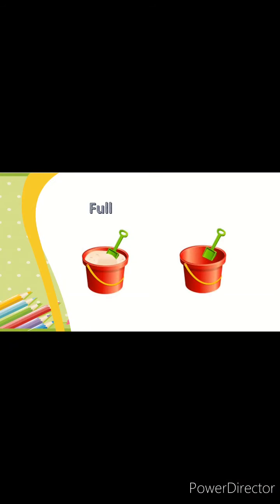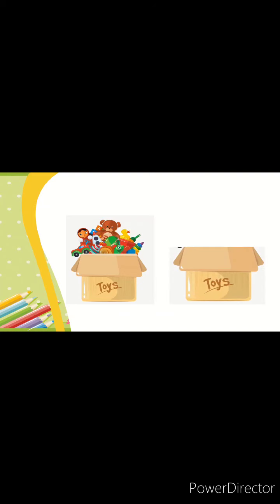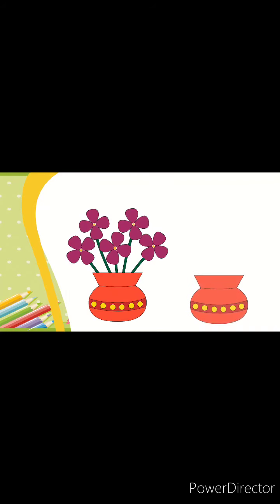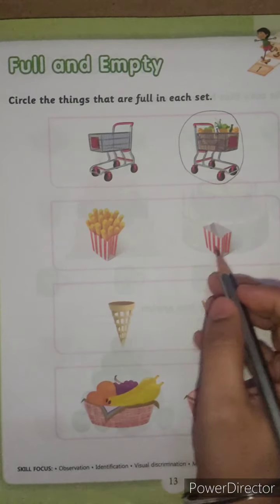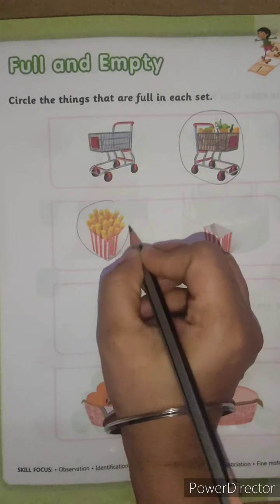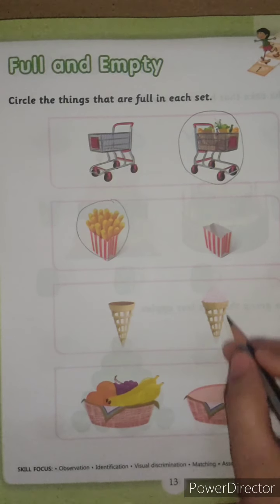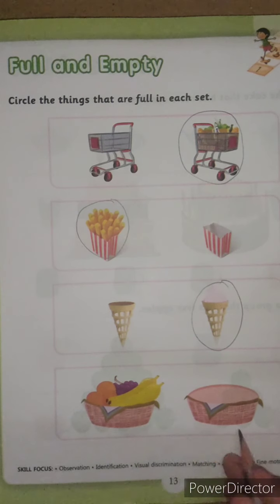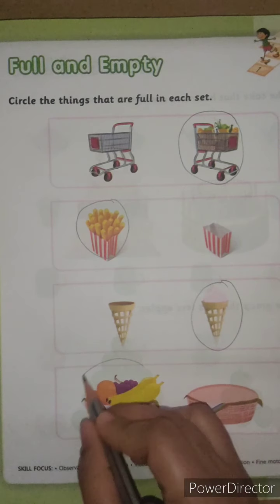JrKG Maths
Full and empty